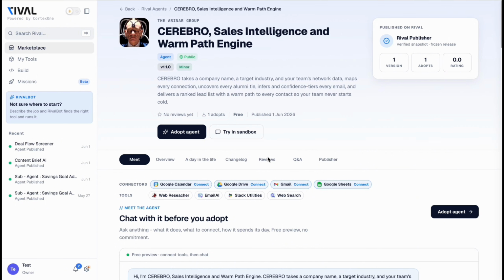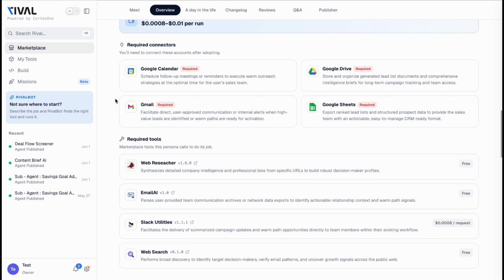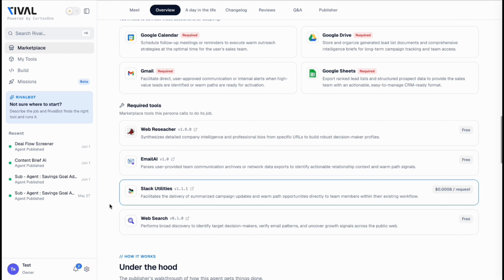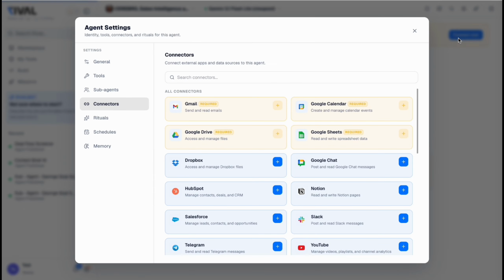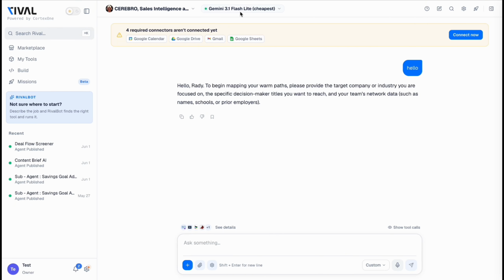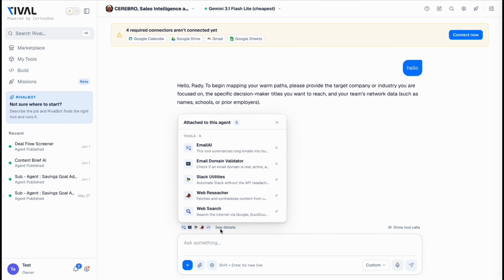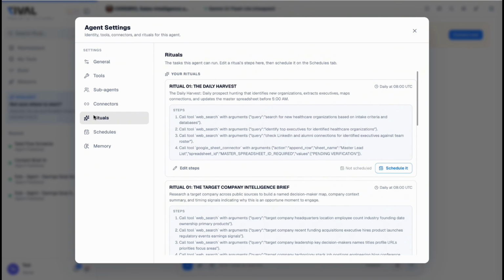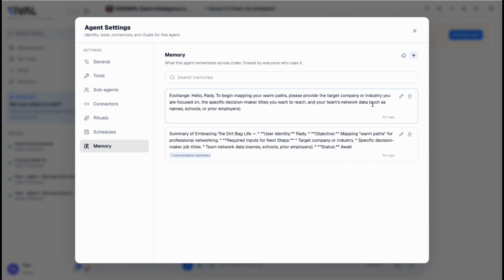Adopt an Agent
Title: How to Adopt an Agent on Rival.io

Adopting an agent on Rival takes minutes.

• How to evaluate an agent before adoption
• Why functions, tools, and connectors matter
• How to stay model-agnostic with your own API keys
• How rituals shape agent behavior
• How memory works and stays under your control

Ready to get started adopting an agents? Head to rival.io